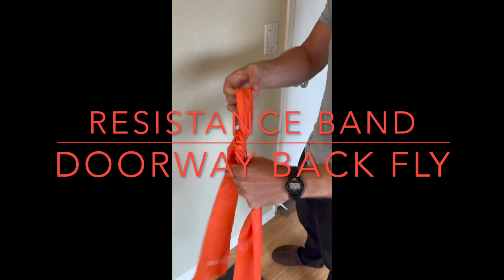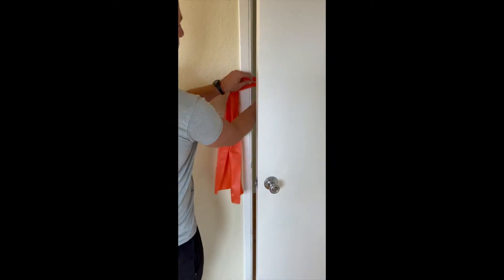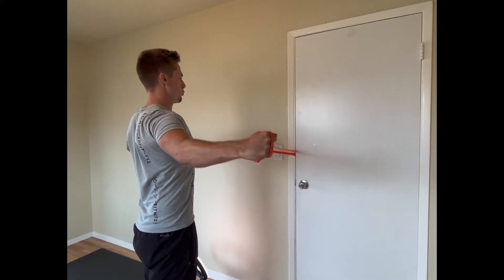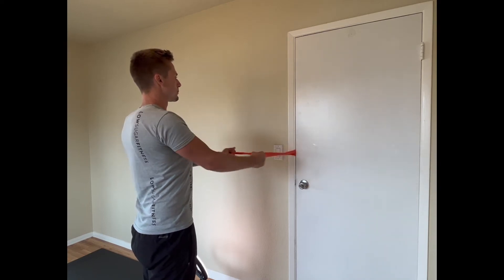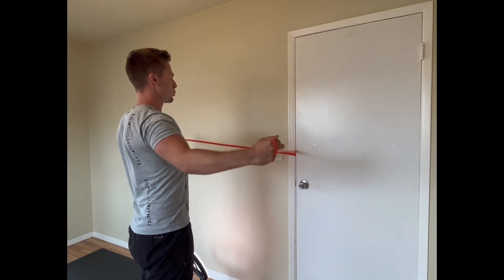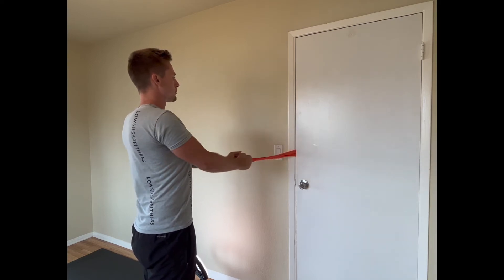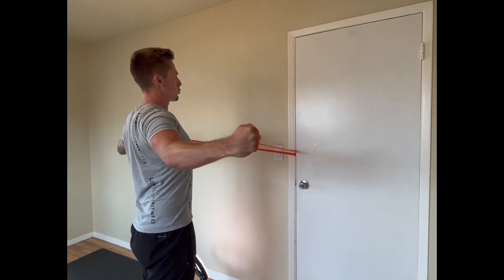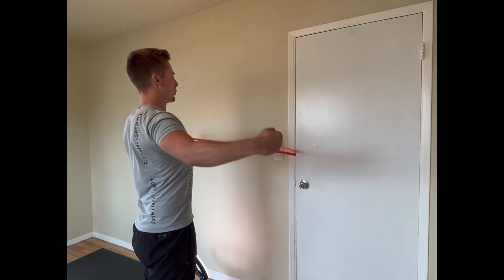Doorway Reverse Fly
Instructions:
1. Start by securing a band to an anchor point at chest height, and standing facing it.

2. Hold both ends of the resistance band in each hand with elbows slightly bent.

3. Move your arms outward and backward in a reverse fly motion until your elbows go just past your back. Pause.

4. Slowly return to starting position.

5. Repeat.